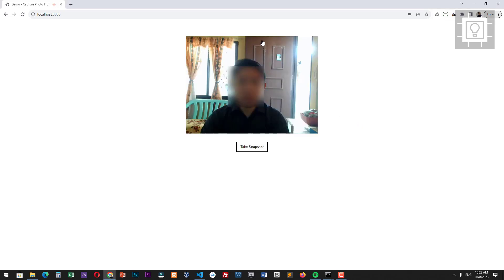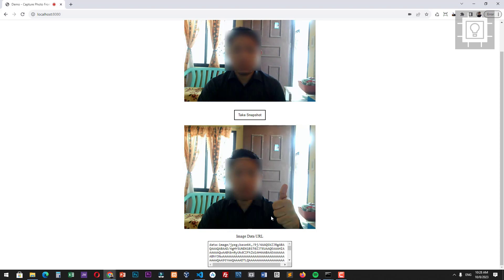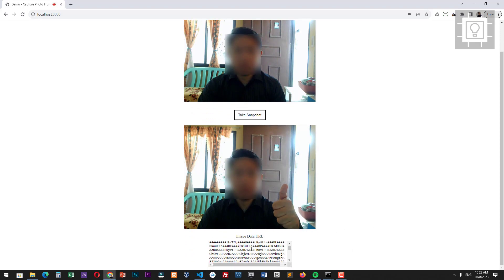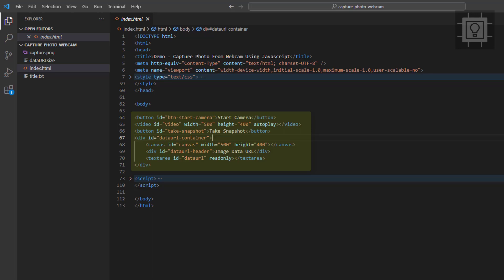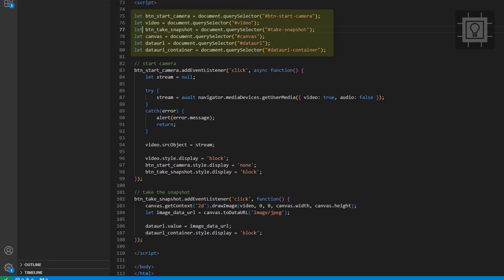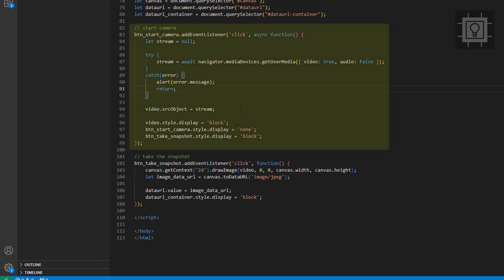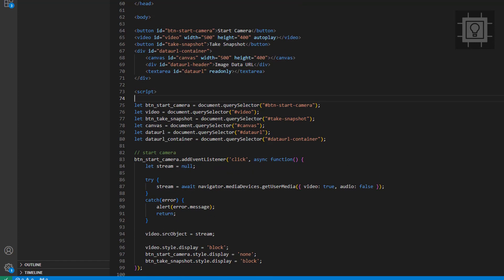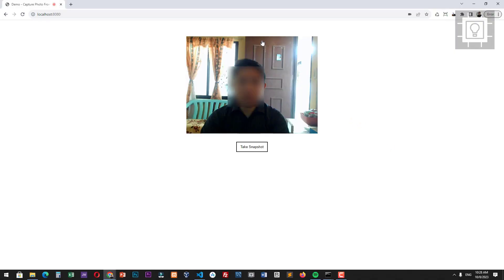How to Capture Image Snapshot from Web Camera in Javascript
This video will show you how to capture image snapshot from Web Camera in JavaScript.

*Access Web Camera in JavaScript
*Capture Image from Web Camera in JavaScript
*Capture Snapshot of Web Camera in JavaScript